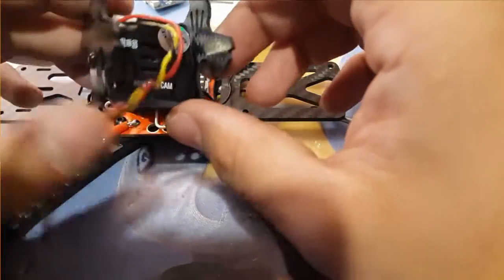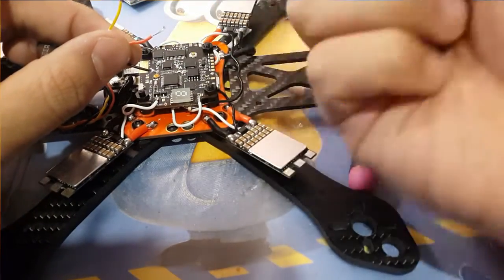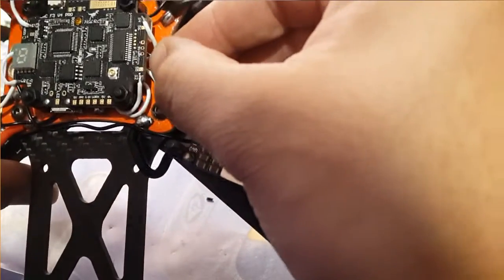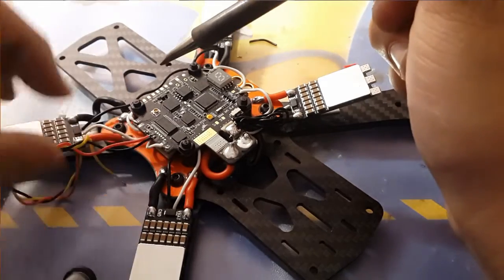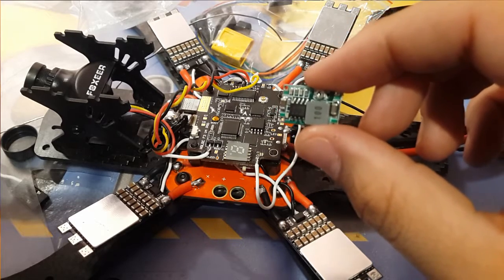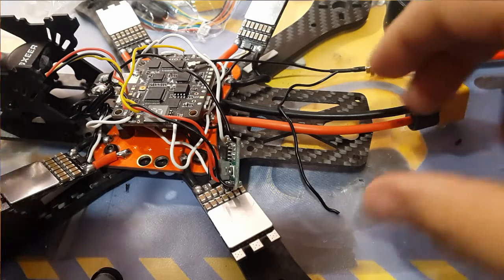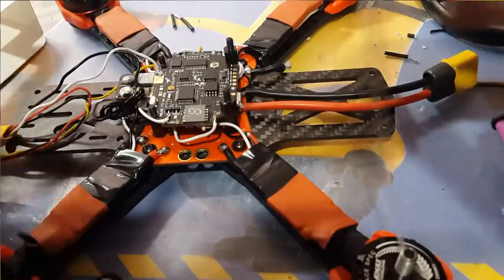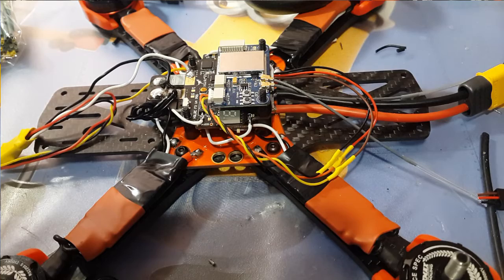Martian2 220, Emax 2205S, Racerstar 35A V2 ,F3 V4 AIO FC, Foxeer XAT600 Build (Part 2)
Here are the Parts used for this build.

Martian 2 220

F3 V4

Racerstar 35A V2 ESC's

EMAX RS2205S

Fly Sky receiver

XT60+ Male Plug Connector 14AWG 10cm Power Cable Wire

Foxeer XAT600

5PCS Banggood 220mm Battery Tie Down

Realacc 5.8Ghz 5dbi 50w RHCP

Mini Step down converter